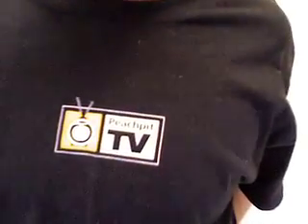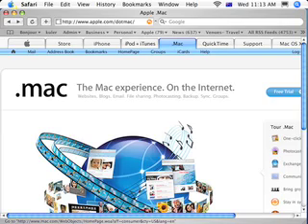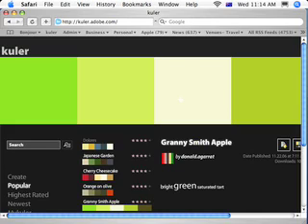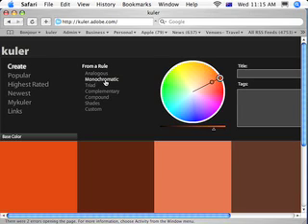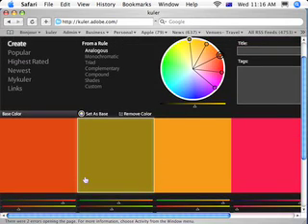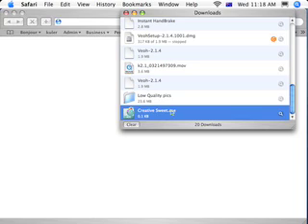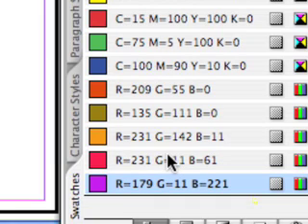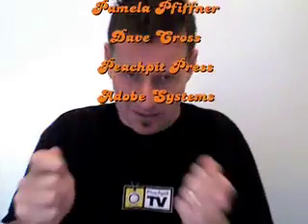Adobe Color Kuler (No. 21)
Deviating off the Pirate theme this week. Mike takes us online, and then off again to see some wicked new technology from Adobe. A great tool for designers you must use Kuler to create swatch libraries to use in the Adobe Creative Suite. Mike imports swatches into Adobe InDesign CS2.